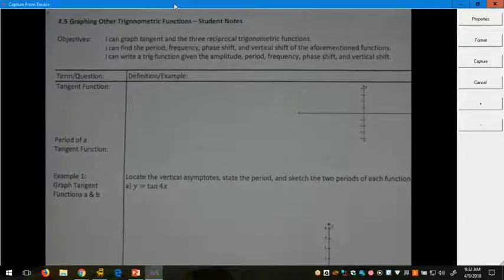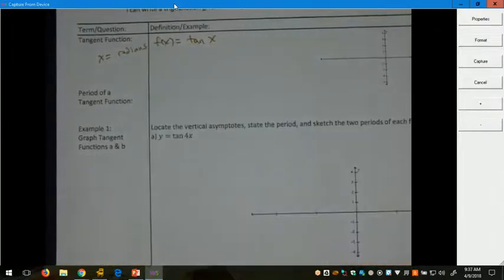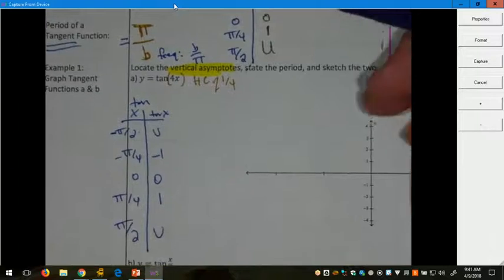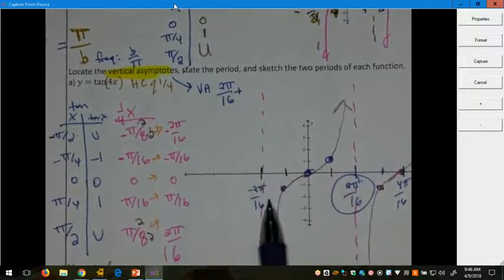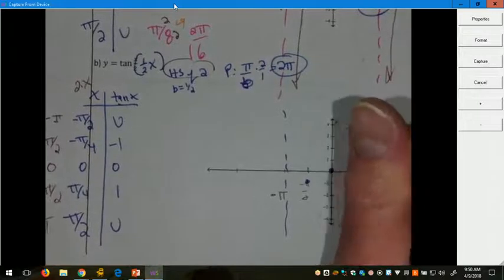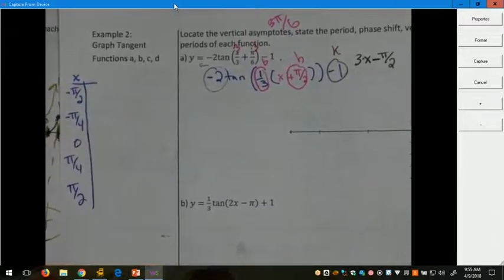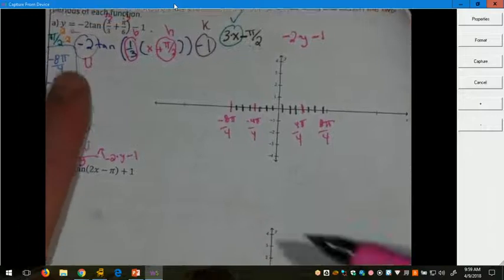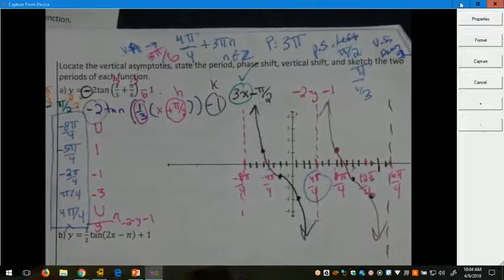4 5 day 1 clip1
4.5 day 1 clip 1 Graphing transformations of the Tangent functions based on the parent function.